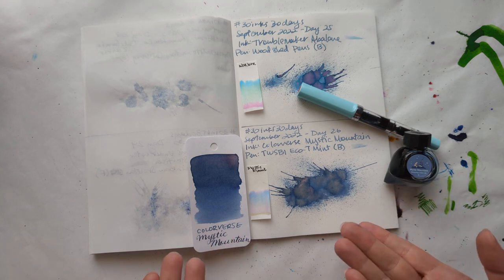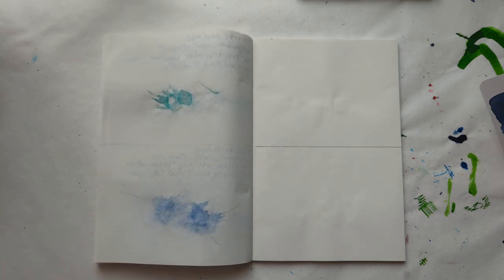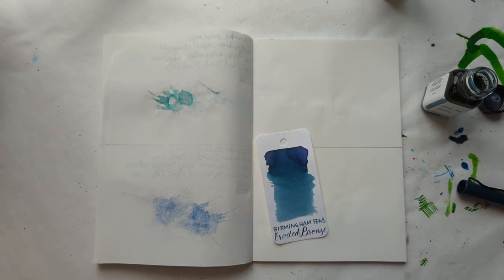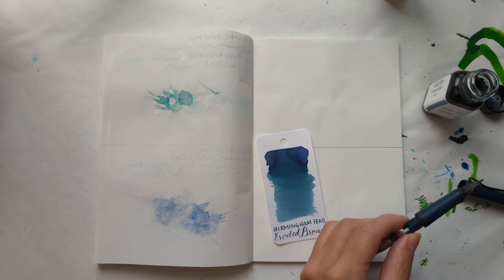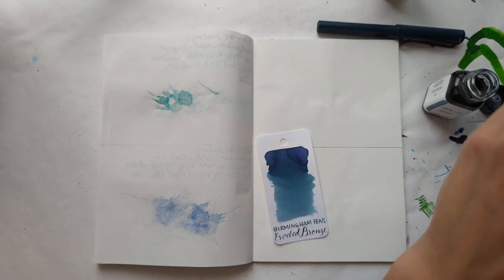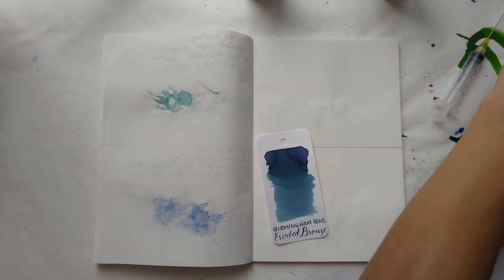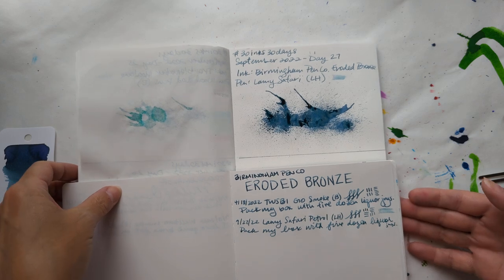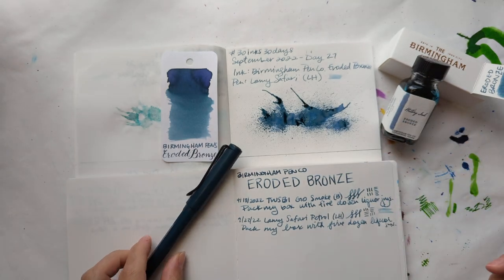30inks30days September 2022, Day 27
Ink: Birmingham Pen Company Eroded Bronze
Pen: Lamy Safari Petrol (LH)